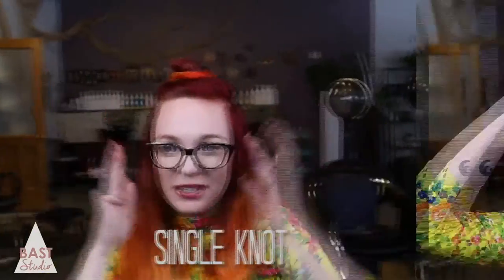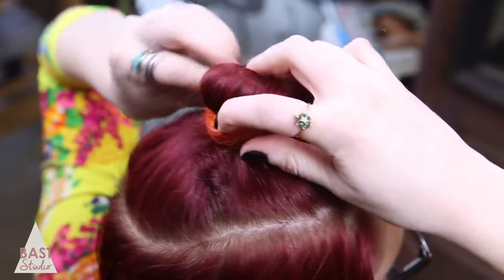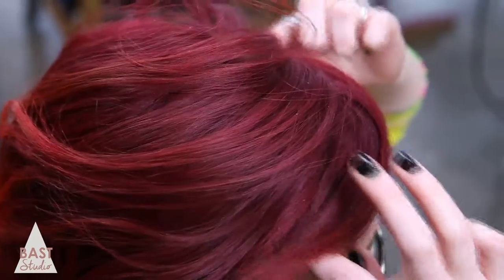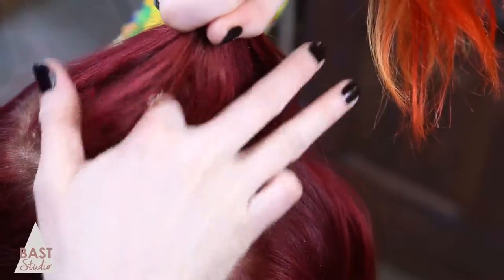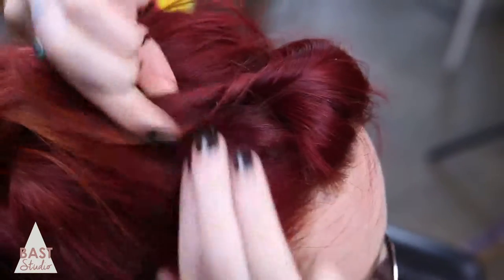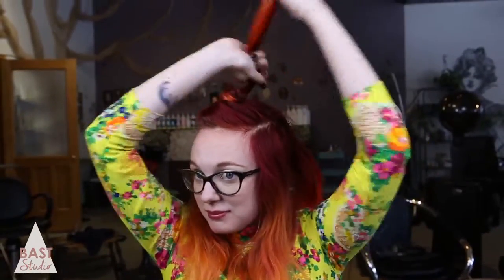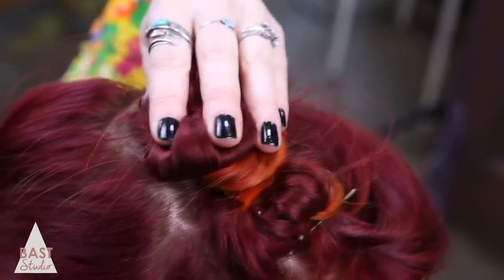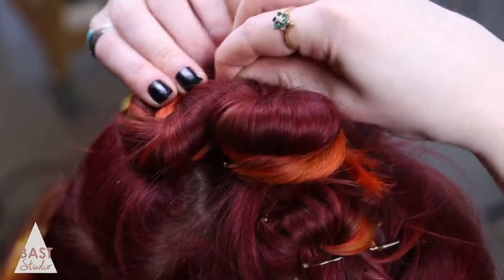Single/Tri Knot Hair Tutorial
This is a two-in-one tutorial detailing how to create both single and triple knot looks. These are fast and easy ways to do something new with your hair!

Written, Directed, and Starring:
Erin Baird & Sky Newell